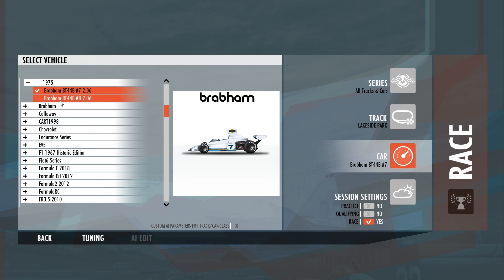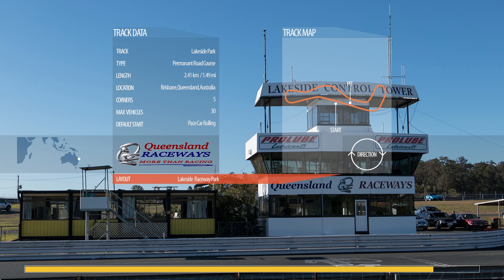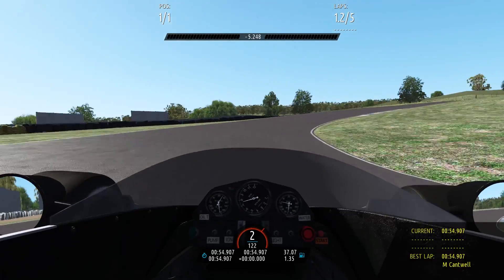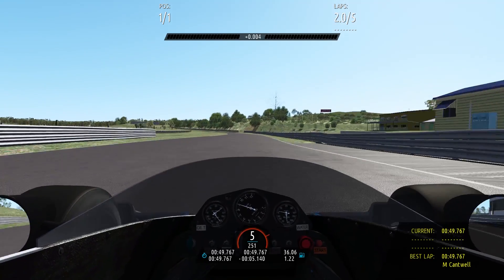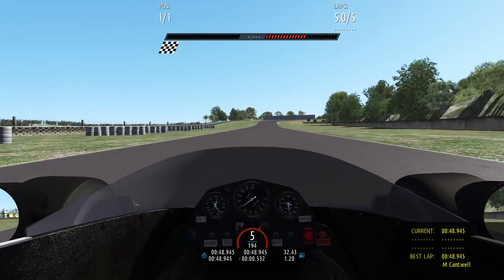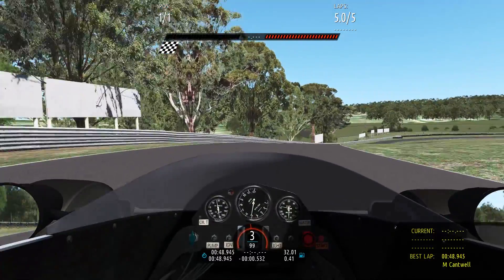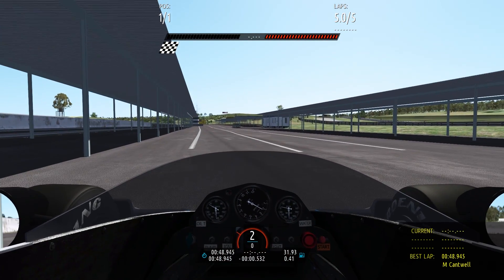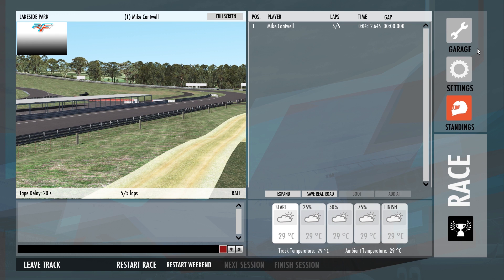Lakeside Raceway Park 5 Lap Challenge Part 08: Brabham BT44B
Lakeside Raceway 5 Lap Challenge

Part 08

Here I am taking the default cars from rFactor 2 and driving 5 laps around my Lakeside track to see the best total time, and the best hot lap.

Here we have the Brabham BT44B

Total Time:   4m 12.645

Hot Lap:        48.945